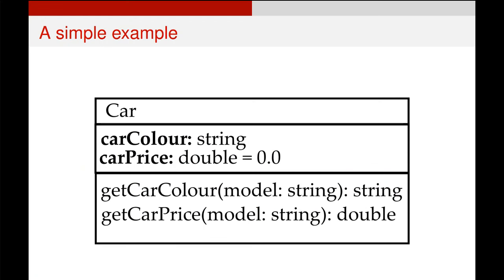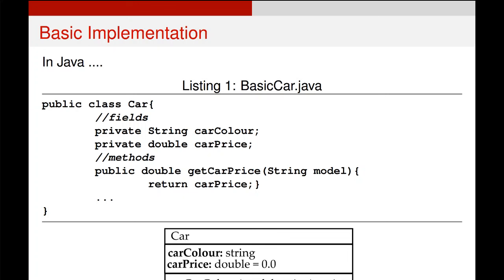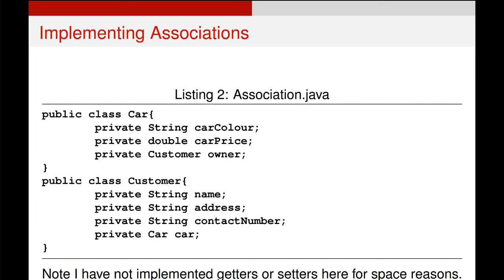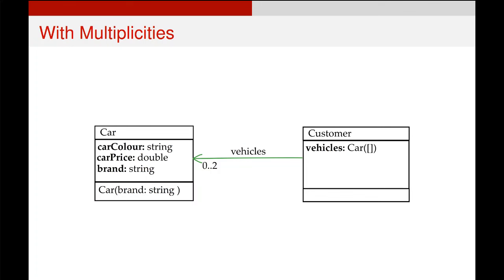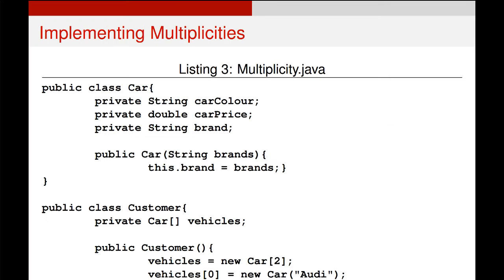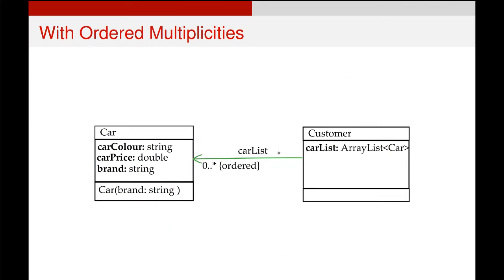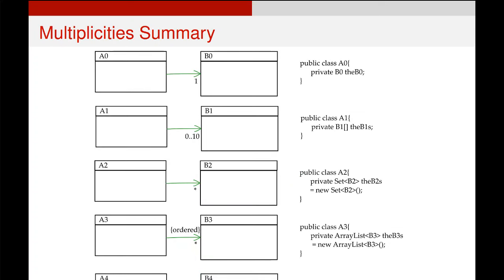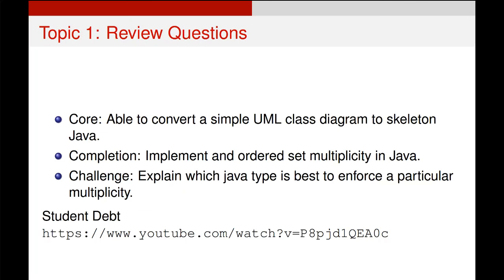UML Class Diagrams - Implementation